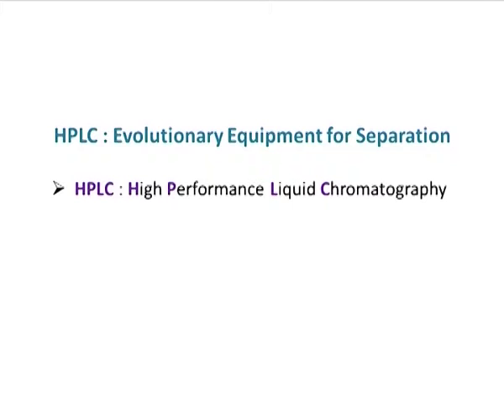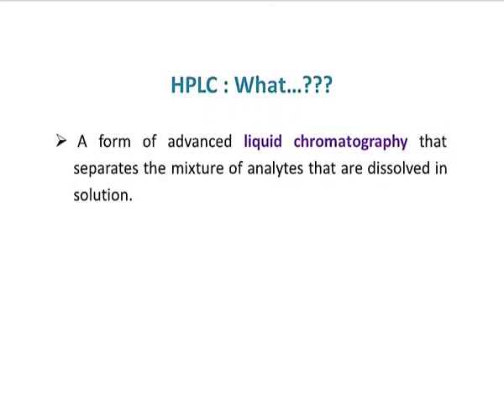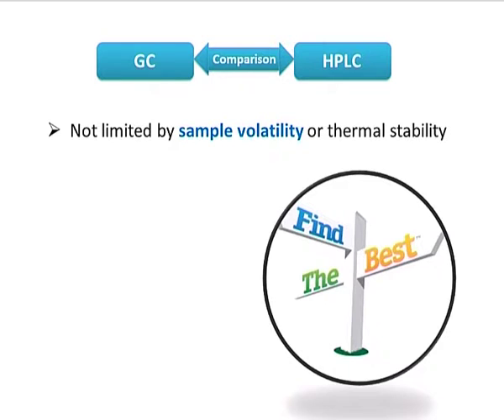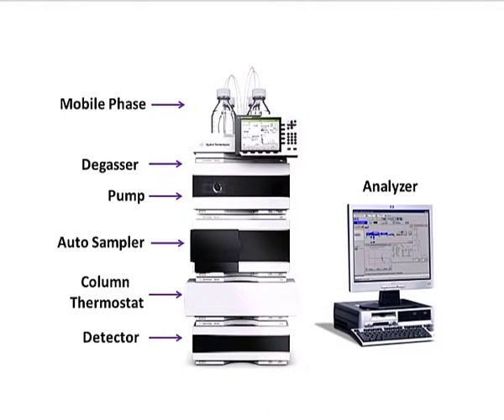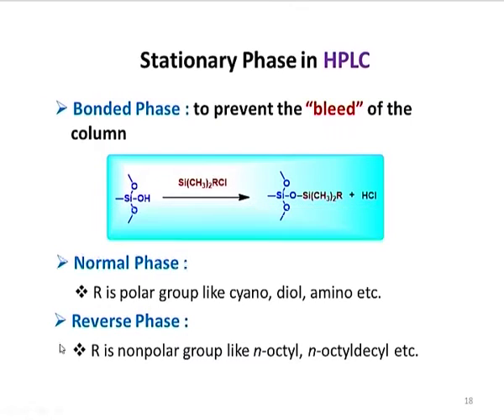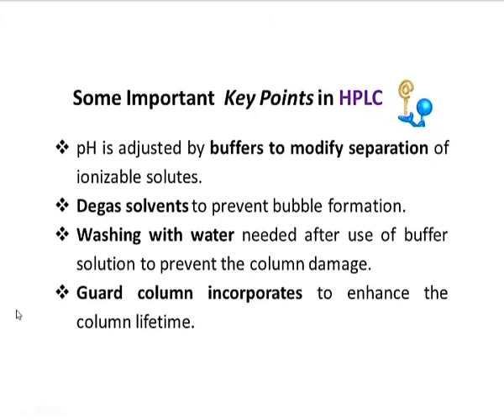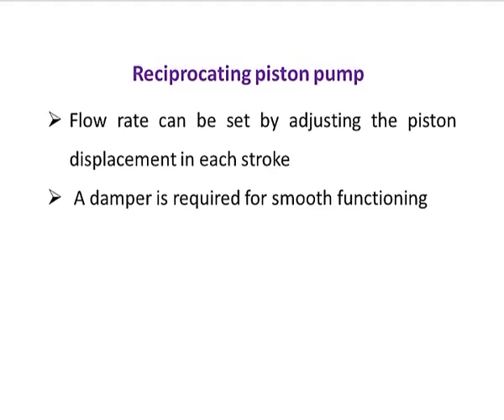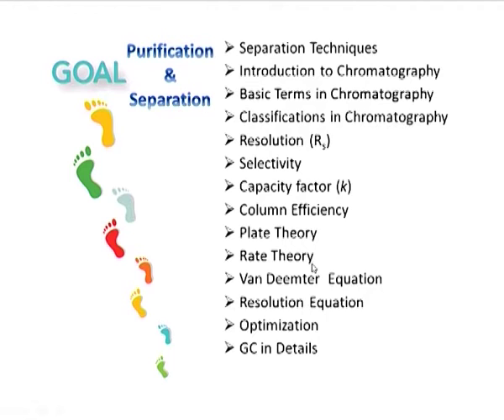Purification and Separation-9